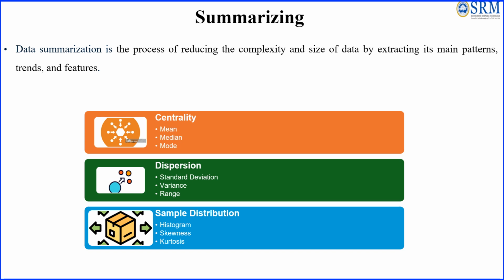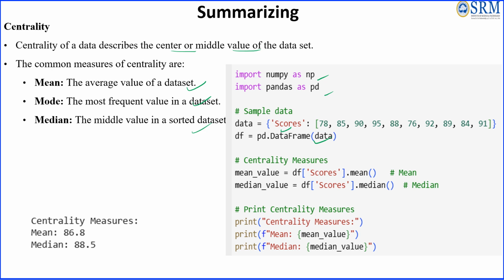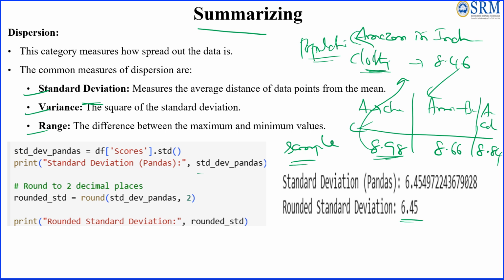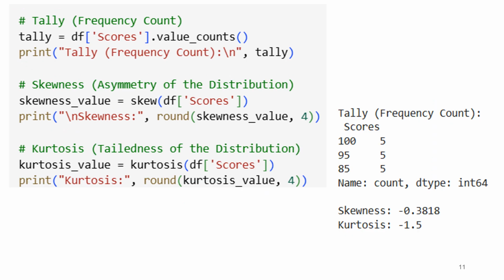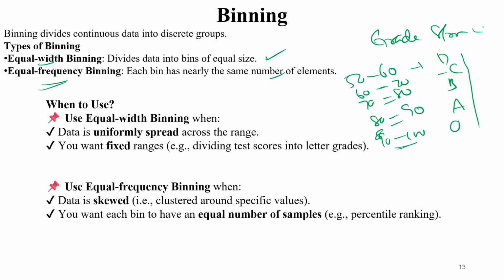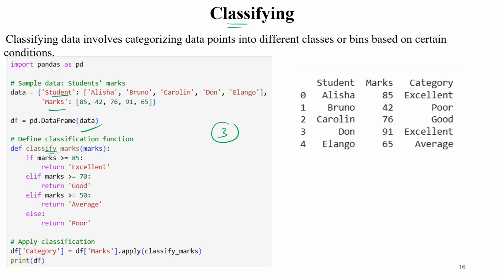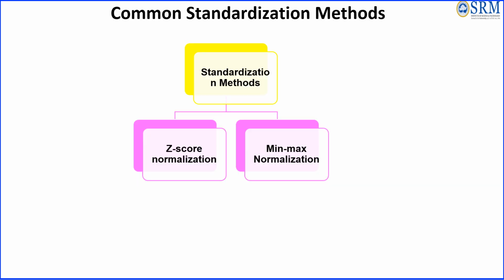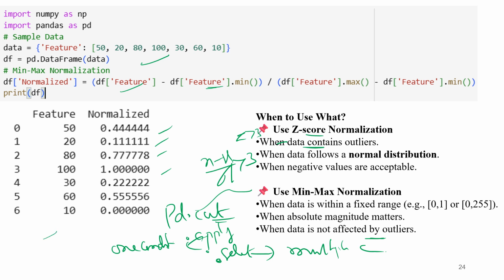Unit II 9 Summarizing binning classing and Standardization